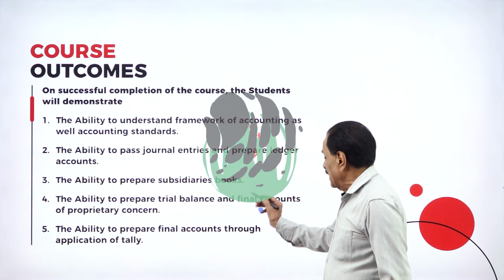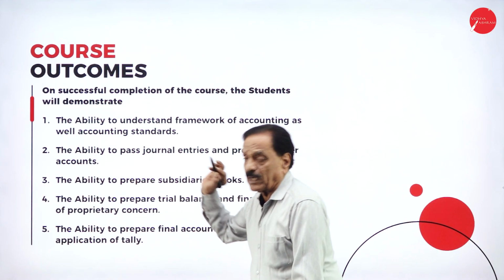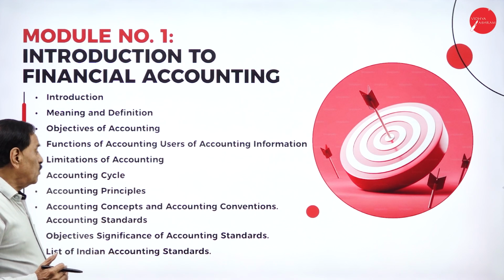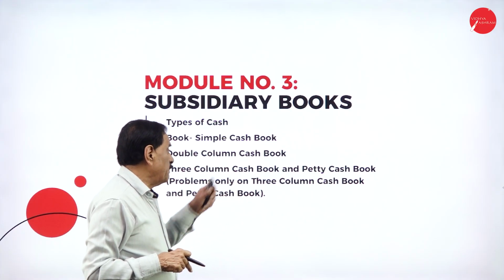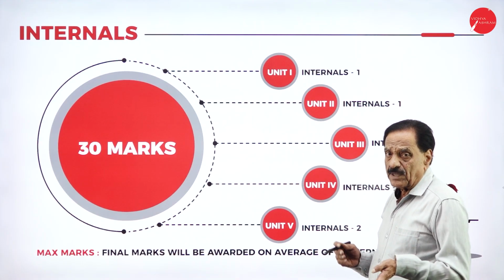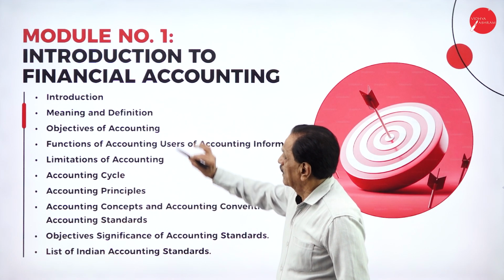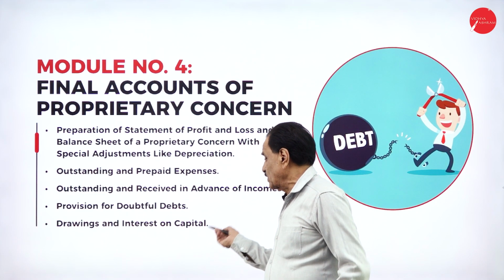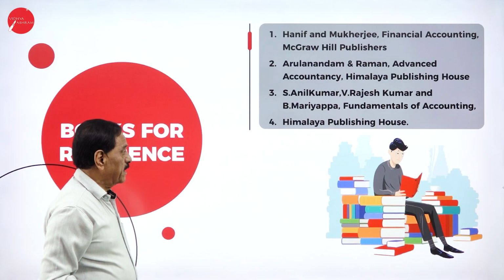DAY 0 | FUNDAMENTALS OF BUSINESS ACCOUNTING | I SEM | BBA | INTRODUCTION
Course : BBA
Semester : I SEM
Subject : FUNDAMENTALS OF BUSINESS  ACCOUNTING
Chapter Name : INTRODUCTION
LECTURE : 0